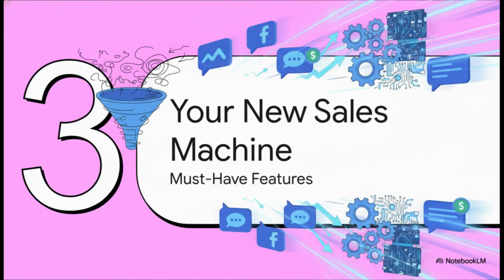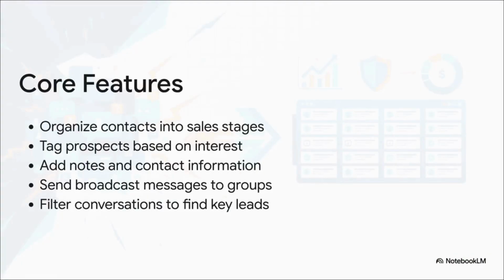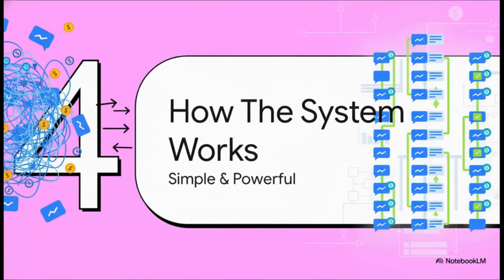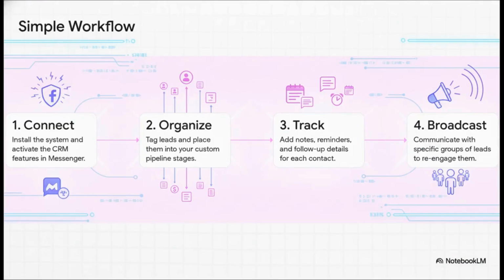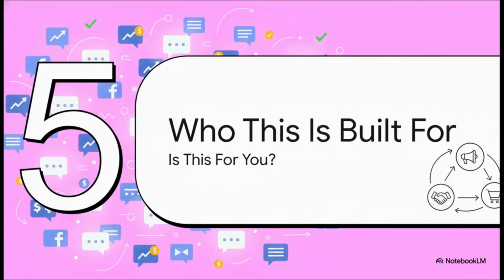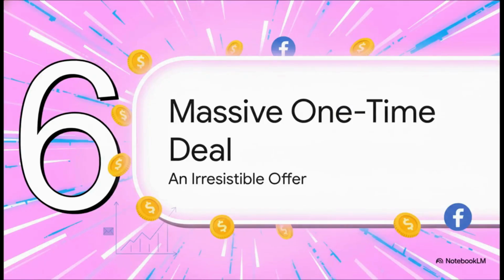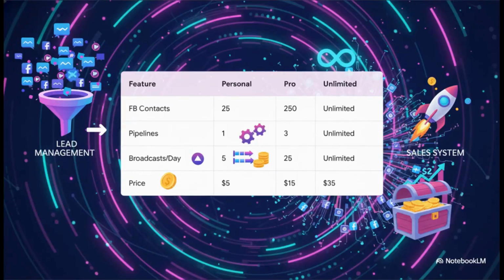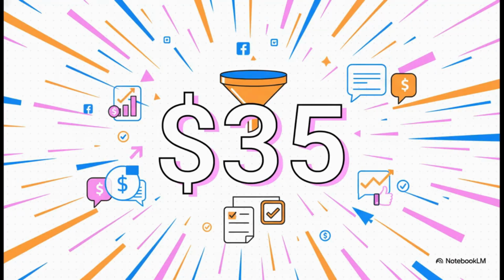Why Your Competitors Are Using This Inbox Trick 2026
Are you letting sales opportunities die inside your Facebook Messenger inbox? 😱💸

In this video, I’m showing you how to fix that for just **$5** using a tool called Facebook CRM.

**The Problem:**
- Messenger was built for chatting, not for managing leads. 🗣️❌
- Important prospects disappear in your thread list.
- You have no way to track where someone is in your sales process.
- Follow-ups get missed, and sales opportunities vanish.

This simple system transforms your Messenger inbox into a structured CRM and sales pipeline. You can:
- 🏷️ **Tag** leads based on interest or sales stage (e.g., “Hot Lead,” “Follow-Up Required”)
- 📊 **Track** every prospect inside a visual sales pipeline
- 📢 **Send broadcast messages** to specific groups of contacts
- 📝 **Add notes** and reminders directly to each conversation
- 🔍 **Filter** your inbox to instantly find high-value leads

- Product Creators 🚀
- Service Providers 💼
- Agencies 📈
- Any business getting leads via Messenger!

**The Best Part? This Tool is Just $5 Right Now! 🎁⏰**
This is part of the 5 Dollar Fridays deal, but it won’t last. A massive countdown timer is running, and once it hits zero, this offer is gone.

**Why You Need to Act Fast:**
- **Unbeatable Value:** A powerful CRM with pipeline management, broadcast messaging, and tagging for only $5.
- **Instant Access:** No complicated setup—start organizing your leads immediately.
- **Timer is Ticking:** This is a limited-time promotional deal that closes soon.

**Stop losing leads. Start closing sales. Get Facebook CRM now!**

**Timestamps:**
0:00 - Introduction: The Messenger Lead Problem
0:45 - Why Messenger Fails as a Sales Tool
1:30 - What Facebook CRM Does
2:15 - Key Features: Tags, Pipelines, and Broadcasts
3:00 - Real-World Use Cases for Marketers & Businesses
3:45 - How to Get It for $5 (Before Time Runs Out)
4:45 - Why You Should Grab It Now
5:46 - Final Warning: Timer Deal Ends Soon!